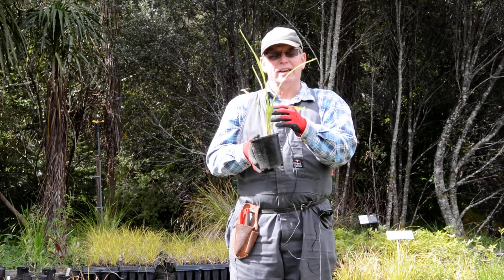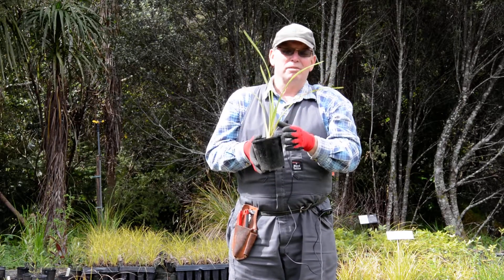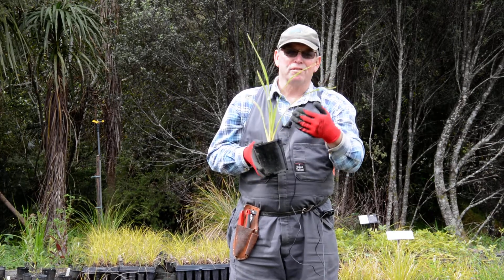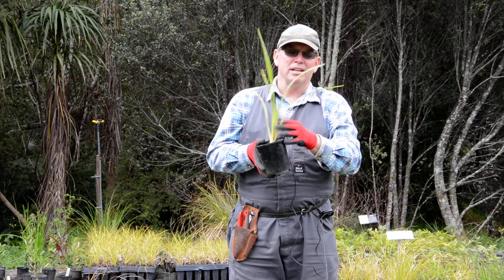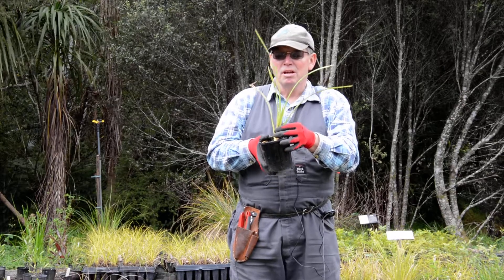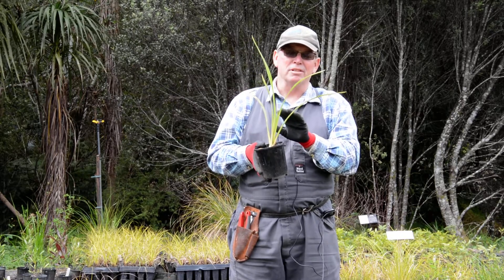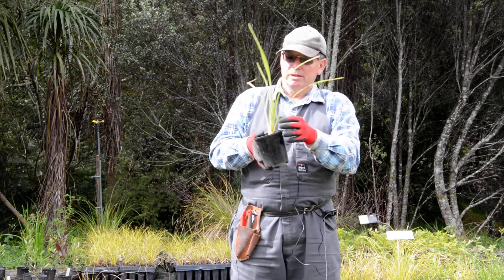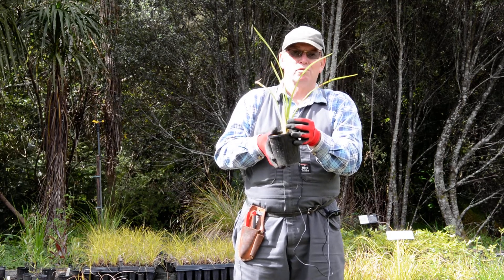Harakeke, native to Aotearoa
Harakeke is one of our most useful plants and is an important plant used in weaving. The harakeke plant represents the whānau in Māori. The rito is the child. It is protectively surrounded by the awhi rito. The outside leaves represent the tūpuna.